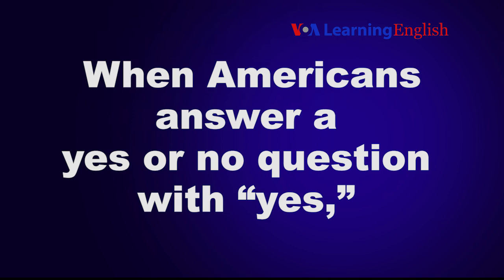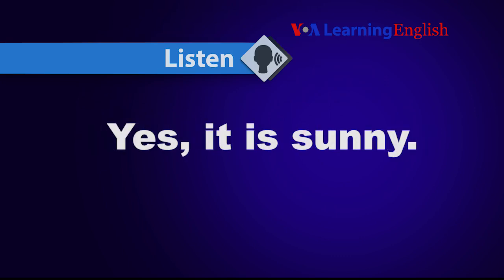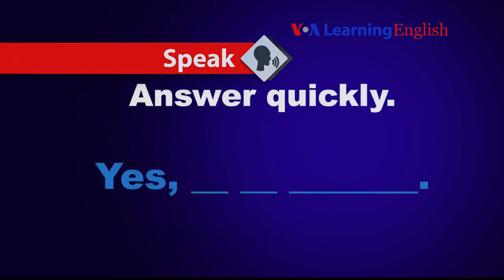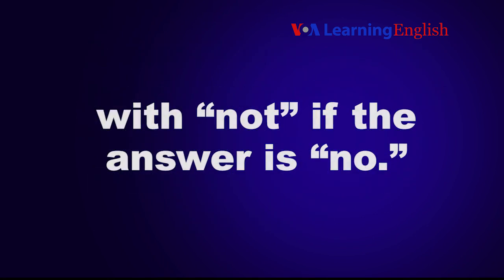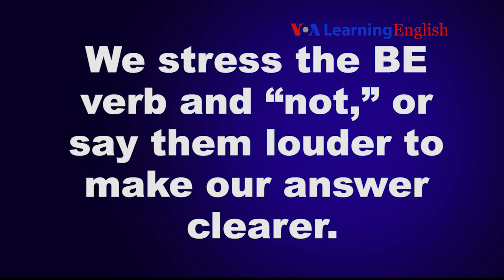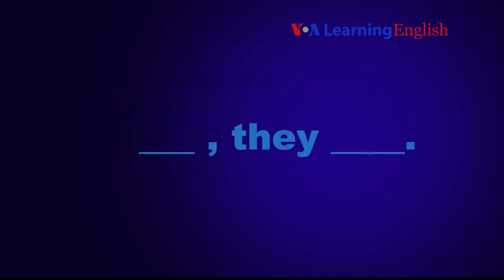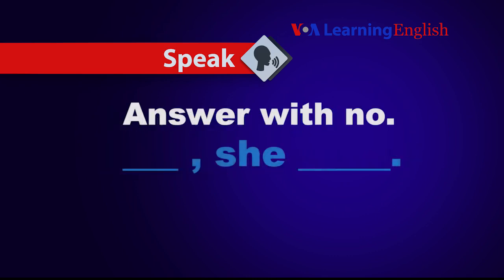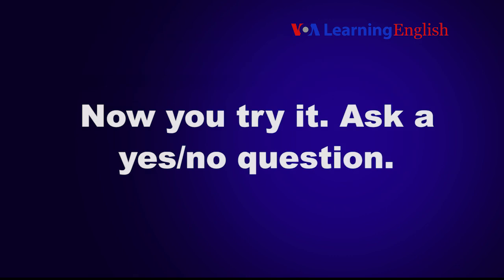Pronunciation Practice - Let's Learn English Lesson 9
​In this video, you ​learn how Americans say short answers with no break between the words.